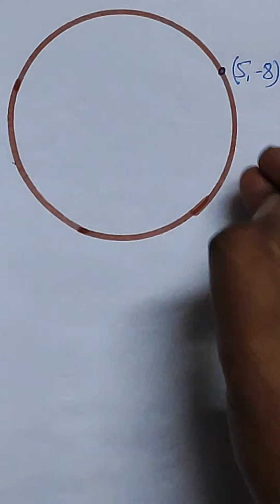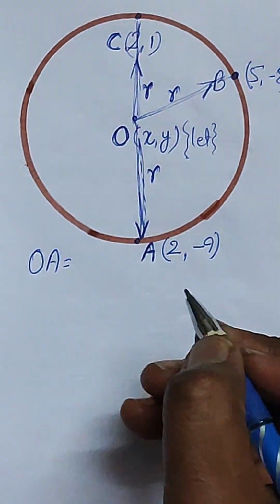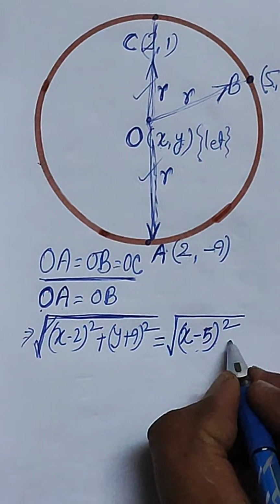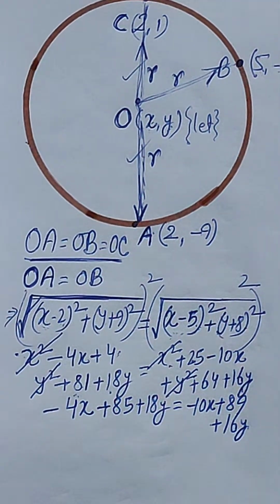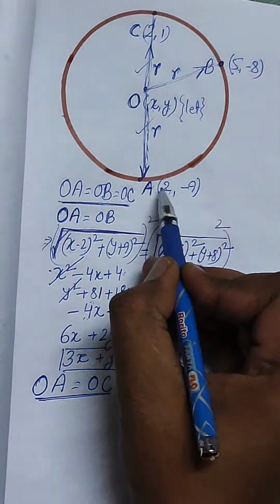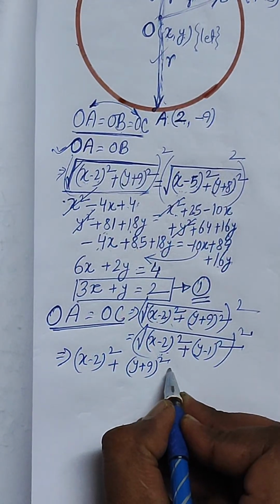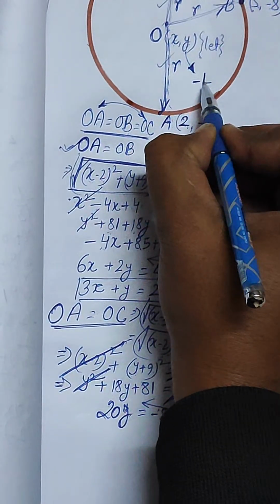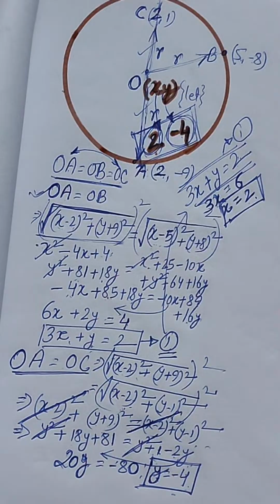📡 Centre of CIRCLE 🔴 ❓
Find the centre of the circle passing through (5,-8), (2,-9) & (2,1)
form
Learn
learning
study
school
competition
knowledge
technology
technique
trick
idea
concept
style
class
Theorem
Law
answer
Coach
Coaching
Teaching
Teacher
Master
Gyan
Guru
Question